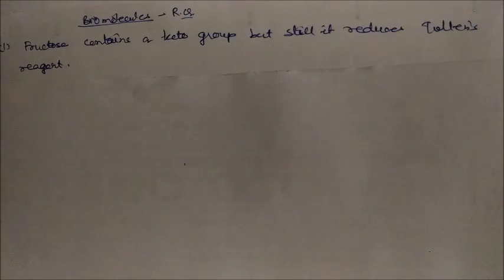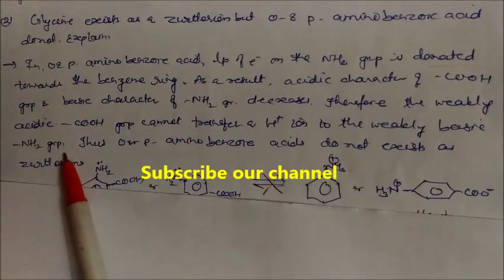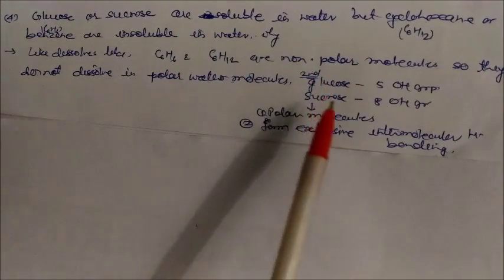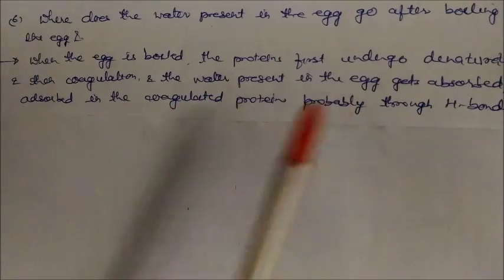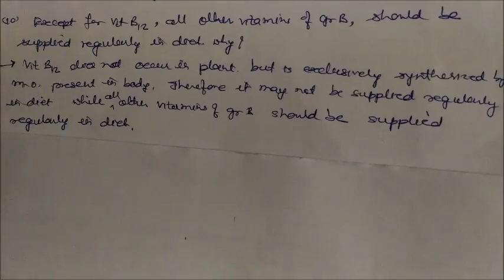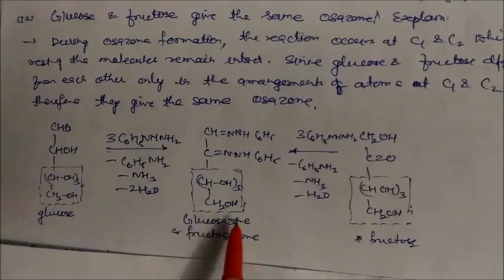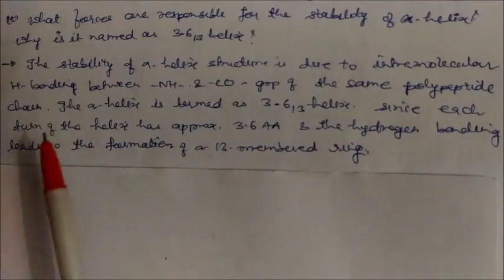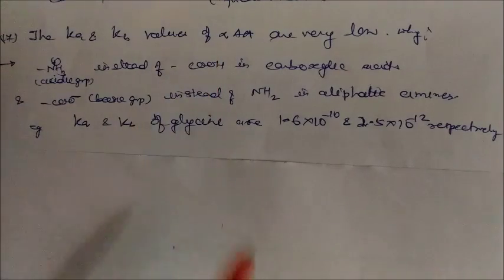Biomolecules -Reasoning Questions :CLASS XII CHEMISTRY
Biomolecules -Reasoning Questions